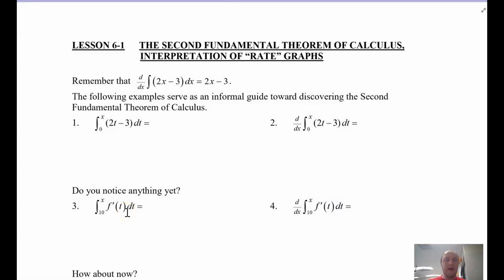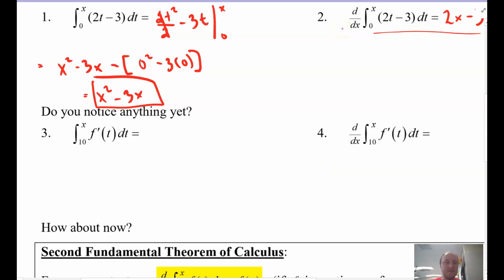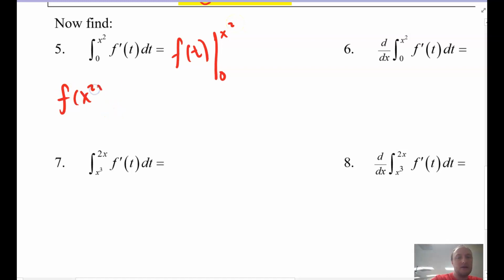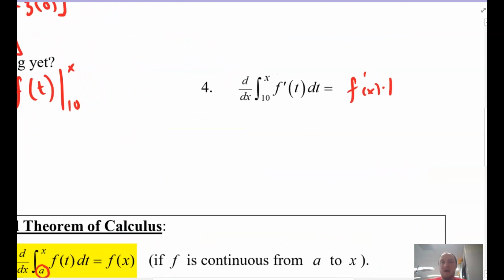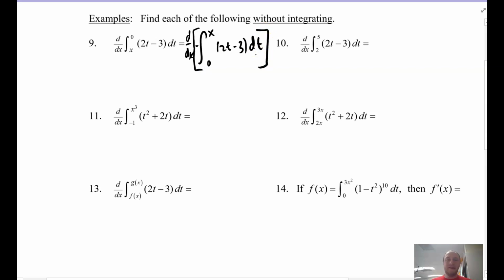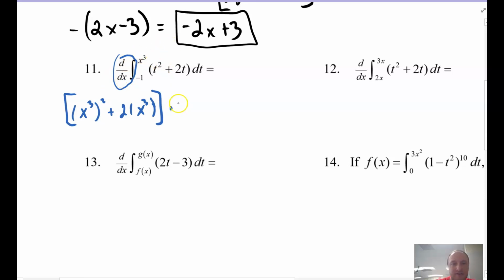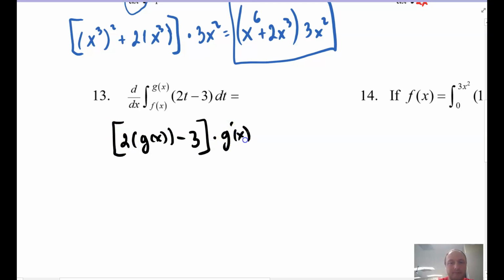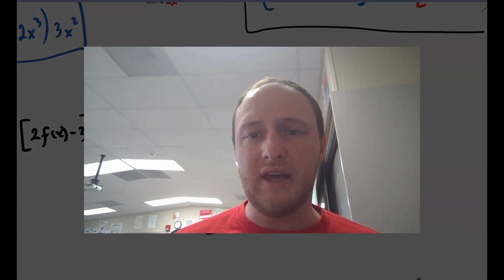AP Calculus AB| 6.1 The Second Fundamental Theorem of Calc.